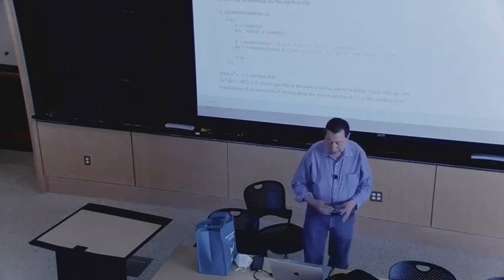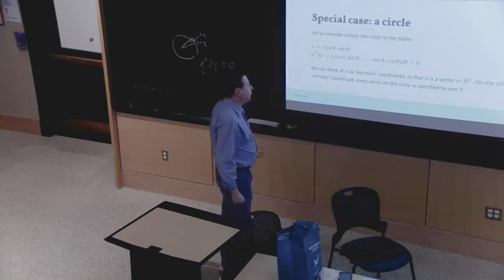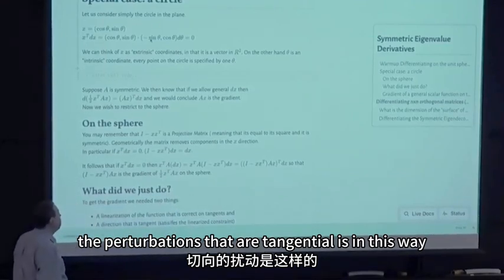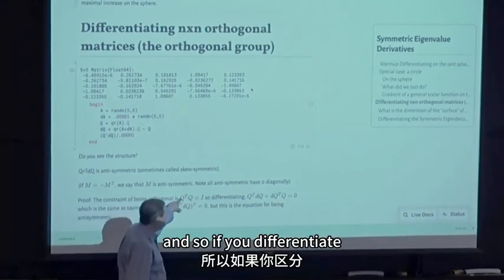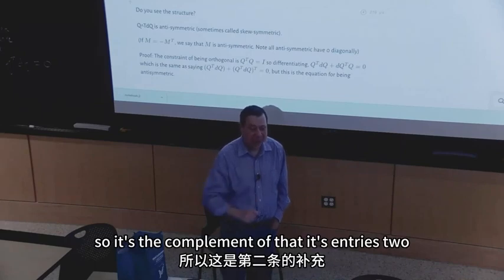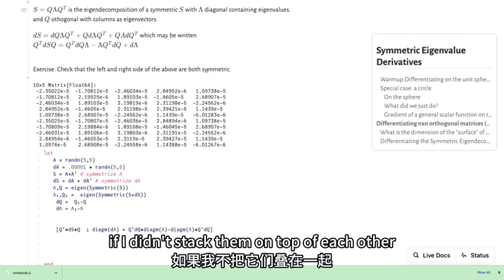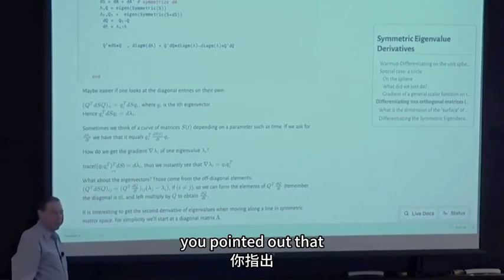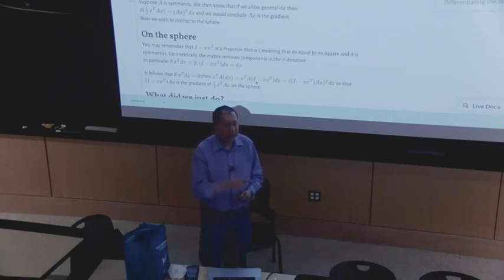麻省理工学院18.S096 机器学习及其他领域的矩阵微积分（全18讲-第17讲）人工智能公开课